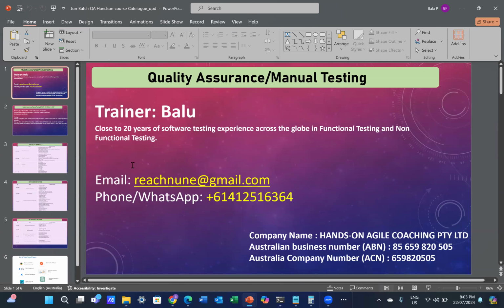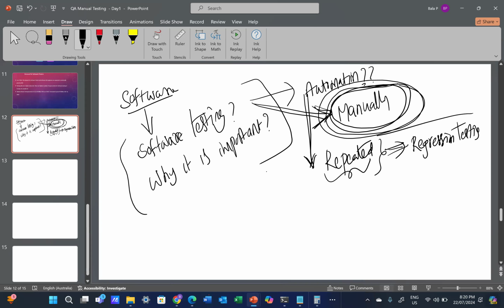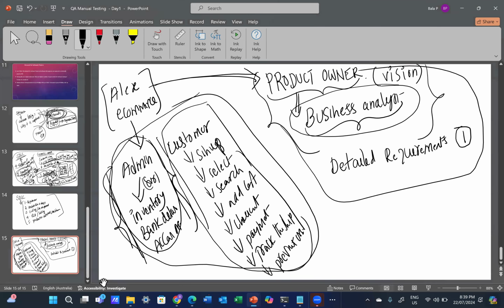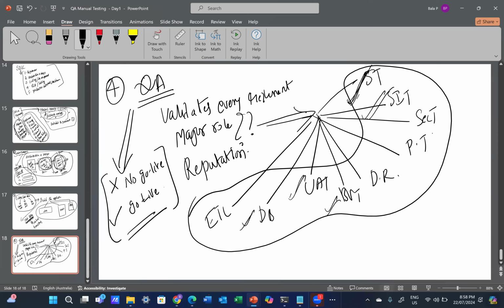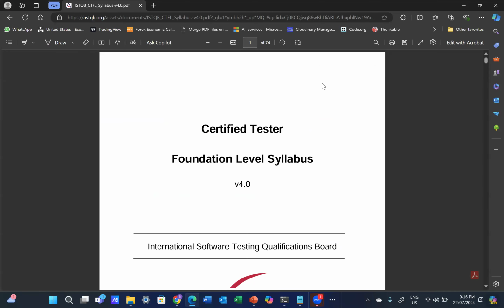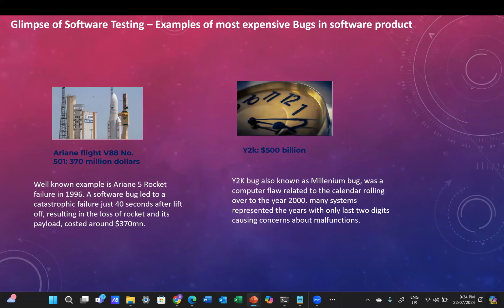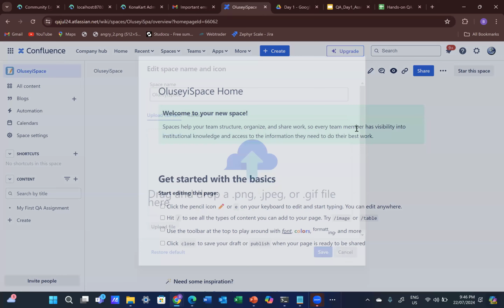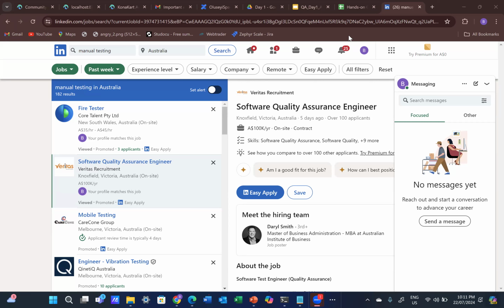Hands-on Manual Testing - Day1 class